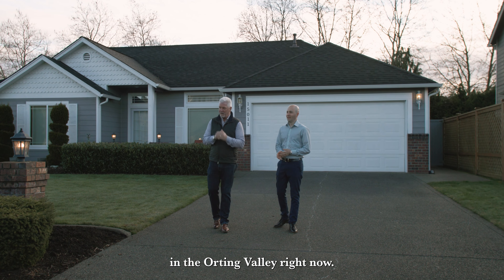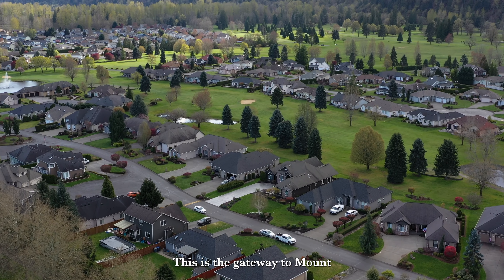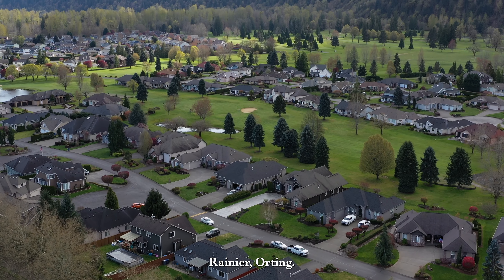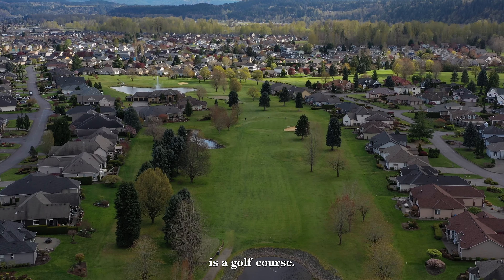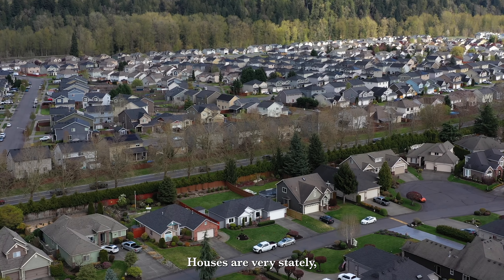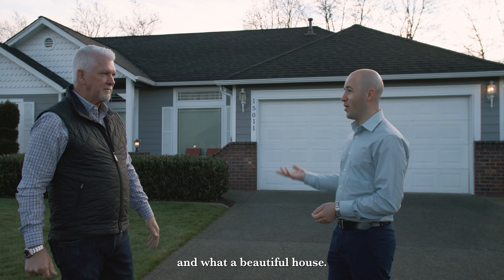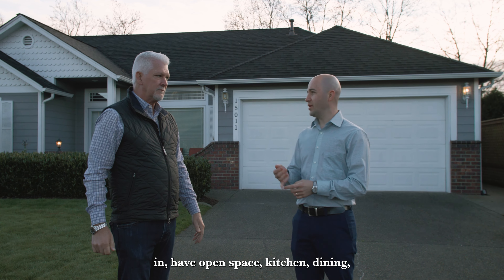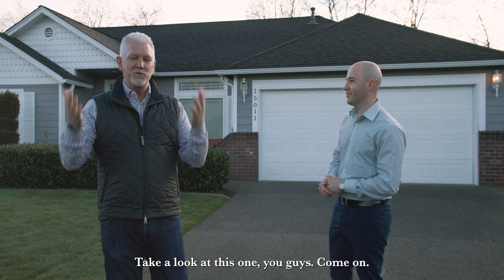High Cedars Golf Club Home Tour | Orting, Washington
Step inside this custom-built, three-bedroom home nestled in the highly desirable High Cedars Golf Course community. Boasting a single-level layout and an open-concept design, this residence offers a true great room with a cozy fireplace and gleaming hardwood floors throughout. The kitchen features an island, ample storage, and a spacious pantry, while the eating nook provides abundant natural light and stunning views of the meticulously landscaped backyard.

The grand primary suite boasts an ensuite bathroom, and outside, you'll find an oversized backyard with a covered patio, perfect for outdoor entertaining. With striking curb appeal, a two-car garage, A/C, and a fully fenced backyard, this home offers both style and functionality.

Located near the golf course and Orting amenities, as well as trails and schools, this property offers an unbeatable location. Don't miss the chance to make this dream home yours!